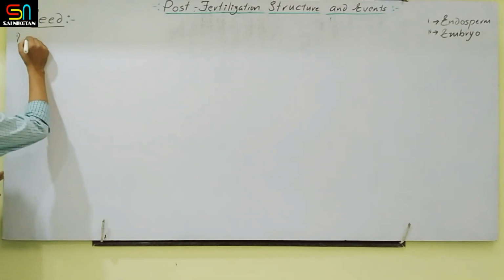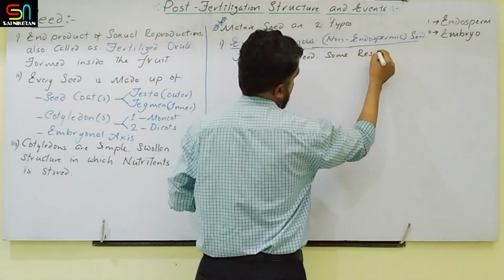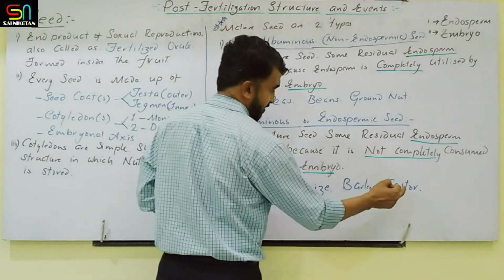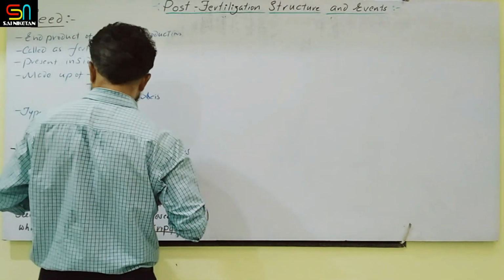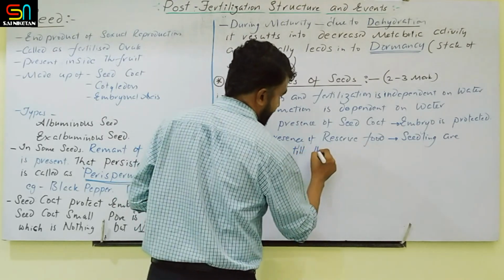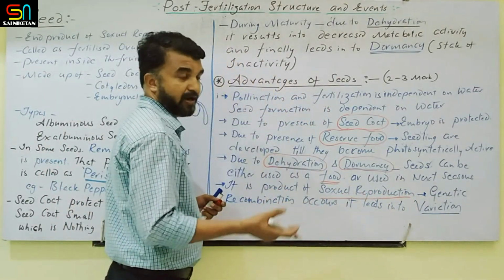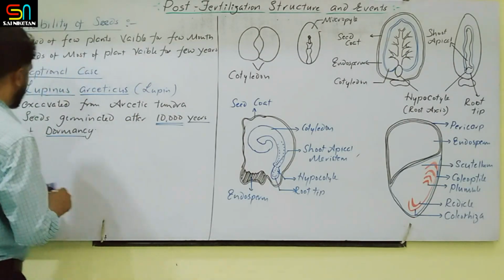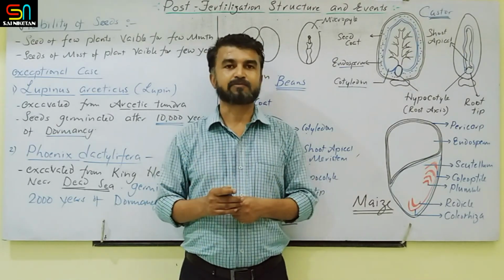D13|PU II SEXUAL REPRODUCTION IN FLOWERING PLANTS BY SANDEEP SIR DAY 13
PU II SEXUAL REPRODUCTION IN FLOWERING PLANTS BY SANDEEP SIR DAY 13